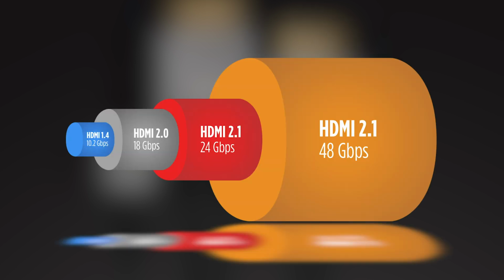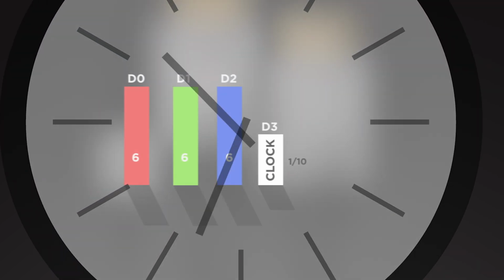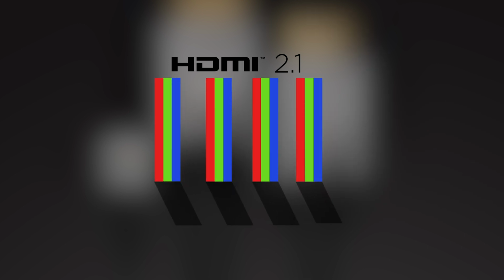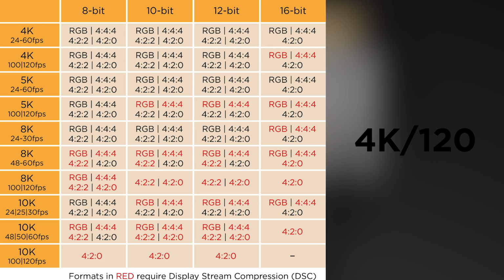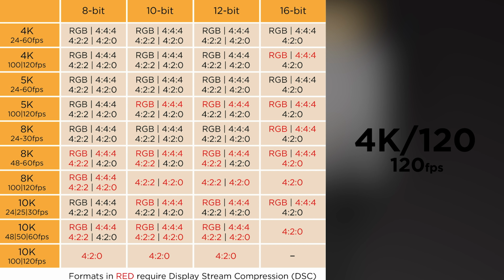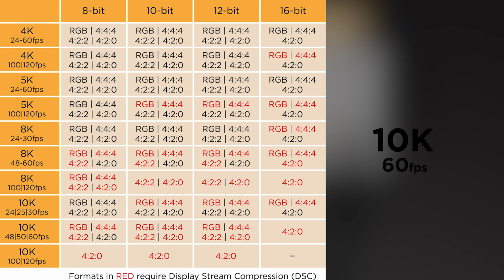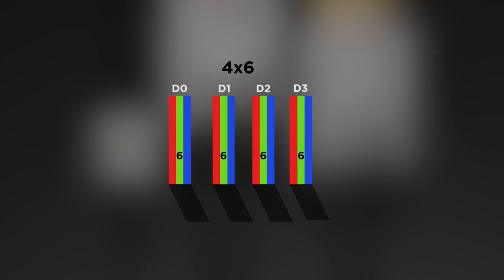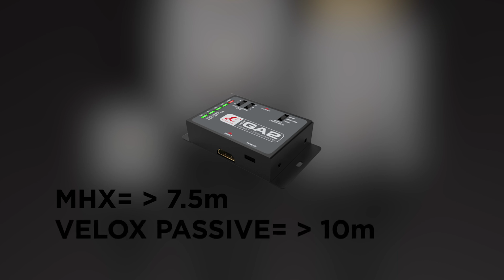Understanding HDMI 2.1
The long-anticipated release of HDMI 2.1 products has finally arrived. But do you understand all the features available with HDMI 2.1 and their requirements? It’s essential for you to understand the ecosystem of these products. Though the advertised 48Gbps of bandwidth may seem impressive, don’t get hung up on that number because it will not affect us anytime soon. What you are going to experience first is 24Gbps. It does seem like a big leap from 18Gbps, but in actuality, it isn’t too far off to achieve with existing, well-constructed cables. Watch our video to learn more and visit MetraHomeTheater.com to see our HDMI cables designed to support 24Gbps.